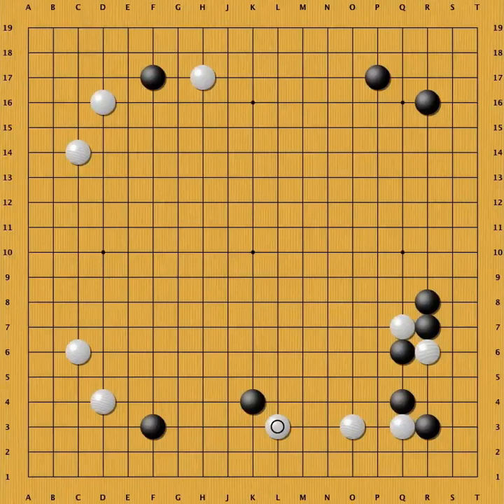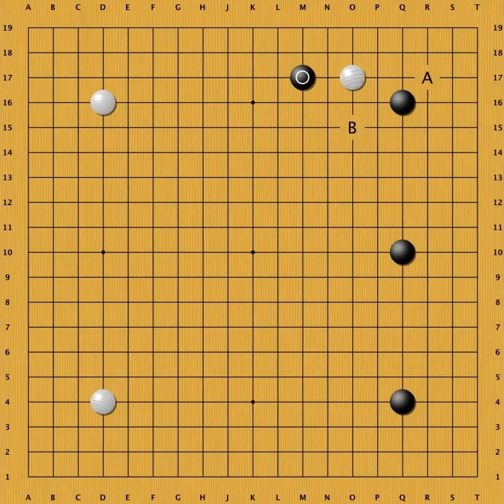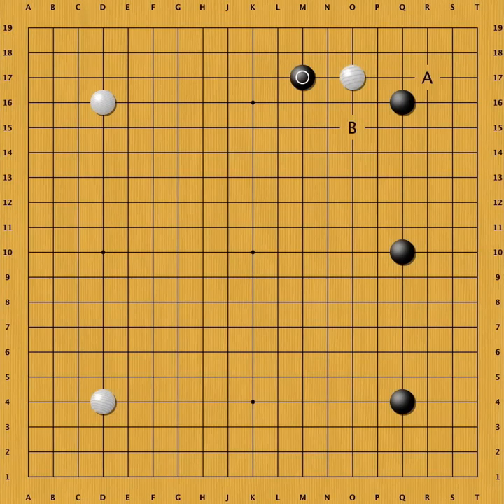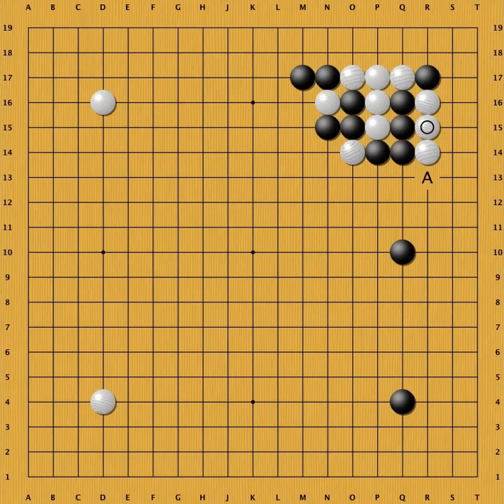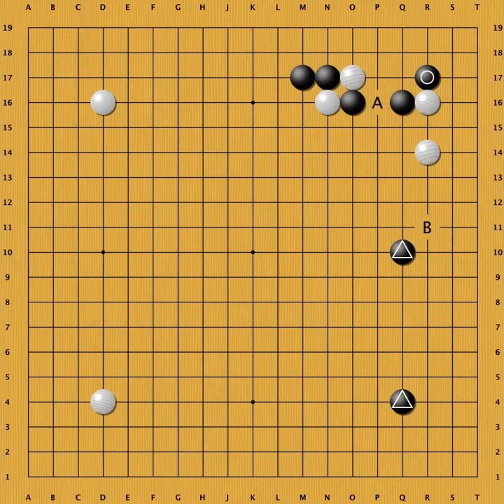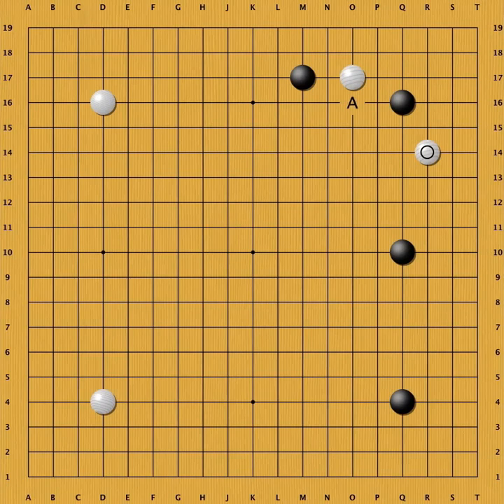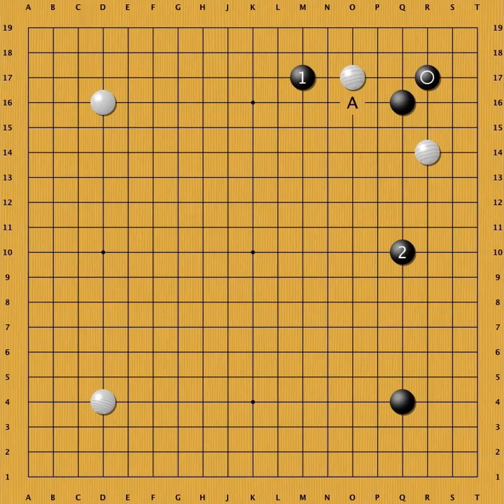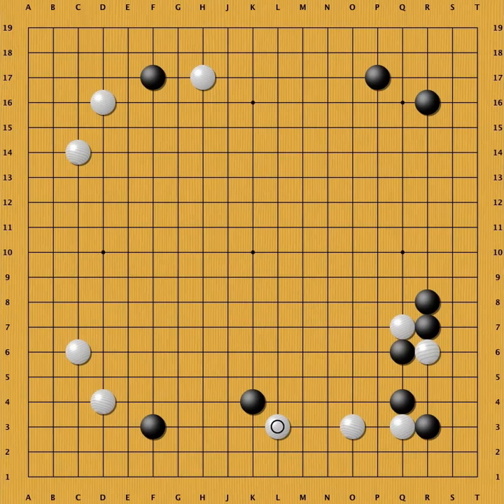Episode 2: A Chinese tesuji against moyo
BadukMovies episode #2
Originally uploaded on 26th of March 2012 on badukmovies.com

In this screencast, we analyze a tesuji that Kim learned when he was studying go in China. It is suitable for combatting moyo positions like the san-ren-sei fuseki.

Level: 5k to 6d.